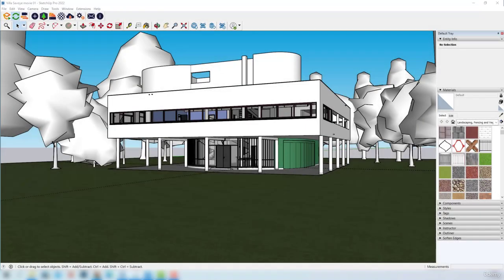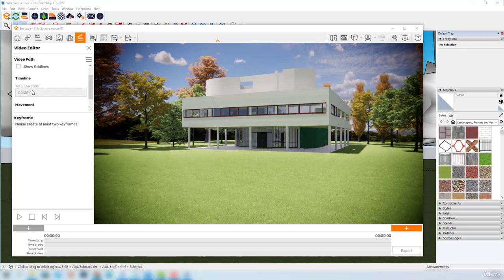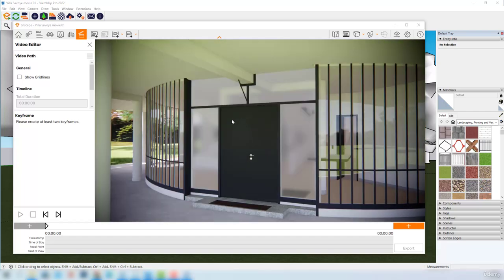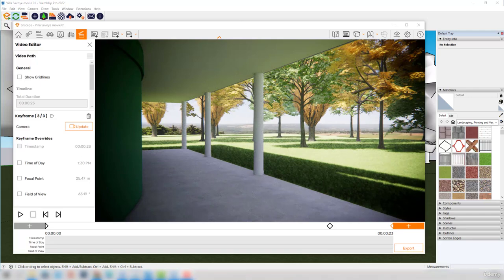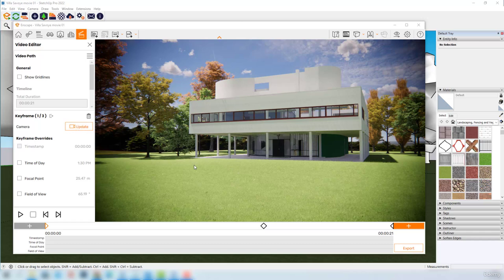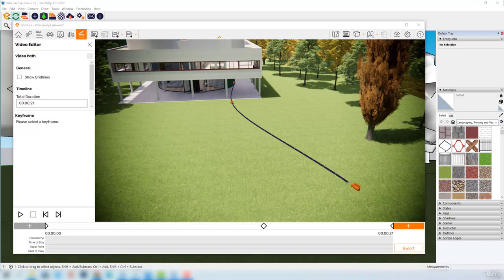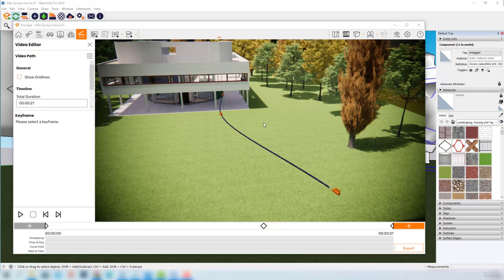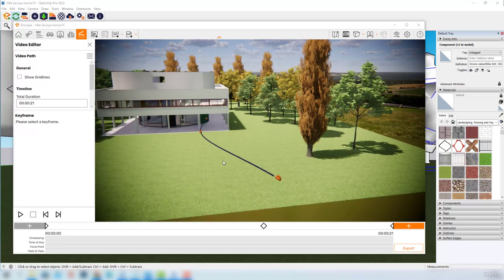Learn Enscape in 10 Days – Day- 9 Episode-01 Understanding the settings